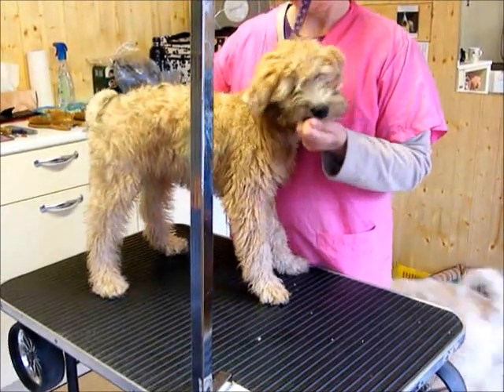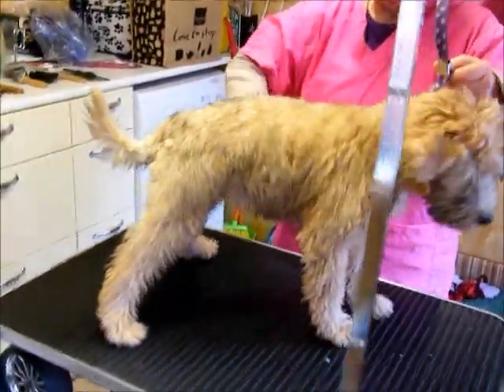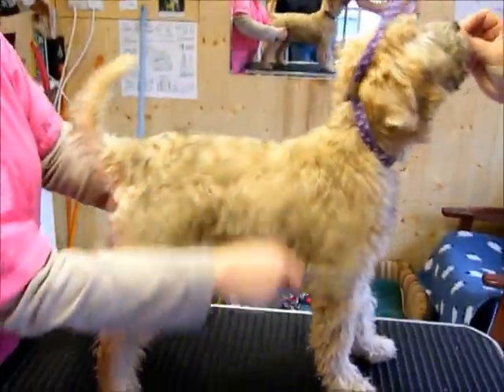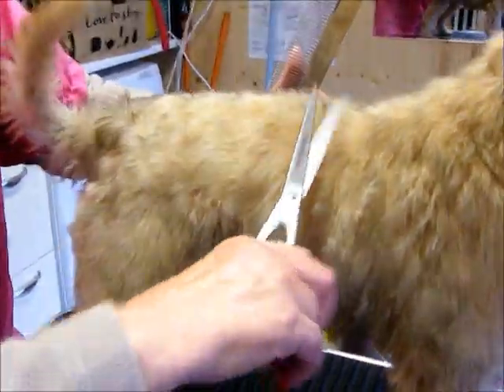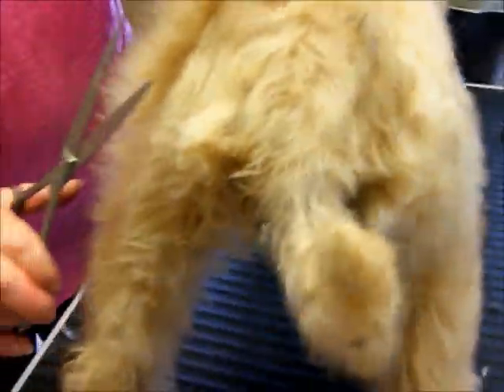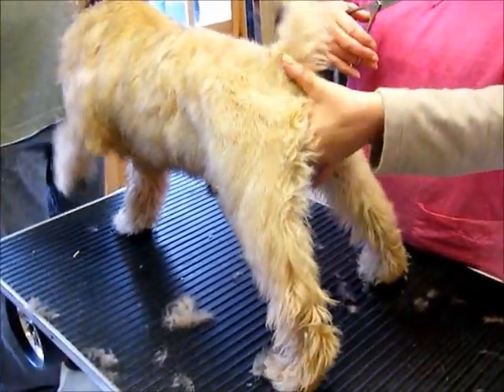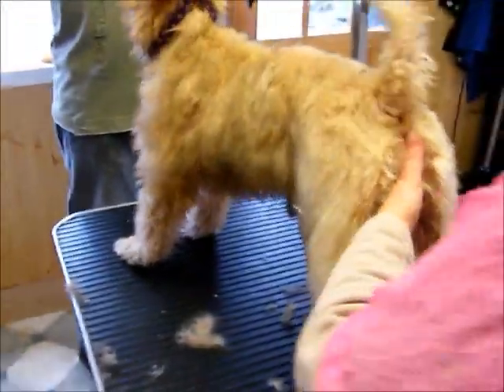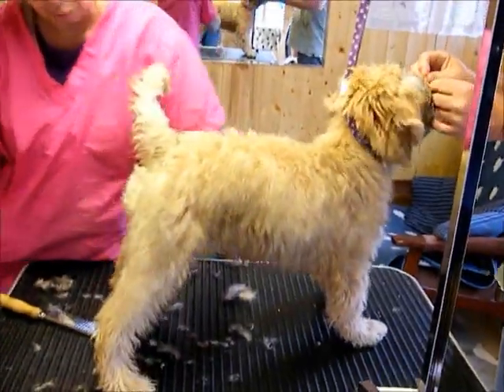Trimming a Wheaten Terrier Puppy Part 1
Trimming a Wheaten Terrier puppy for the first time at 13 weeks old